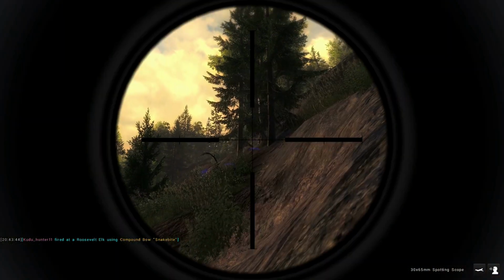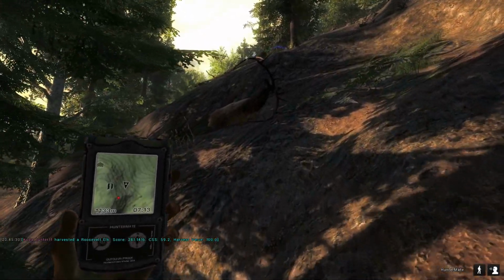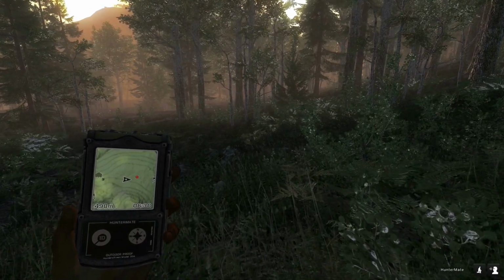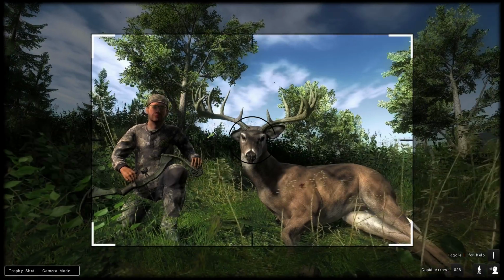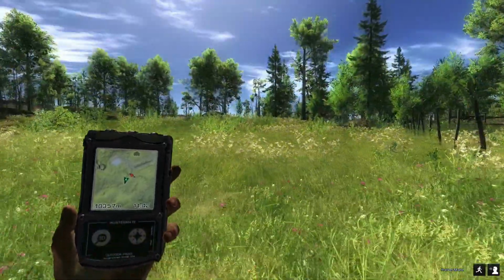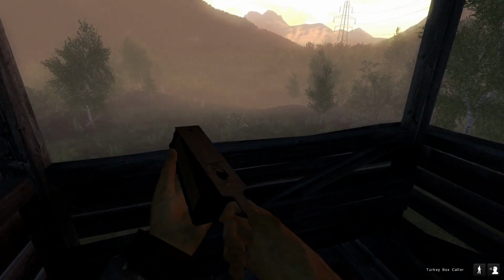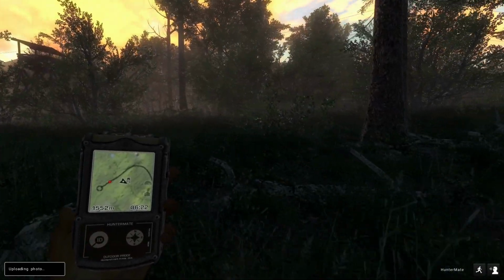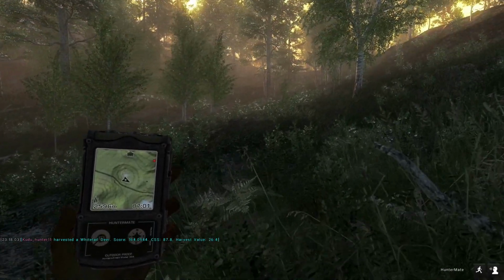theHunter Classic: Is settlers creek as bad as we think?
Hello guys. Today we are going out on settlers creek to see if it really as bad as we all think it is. I hope you all enjoy, stay safe and enjoy the rest of your day.